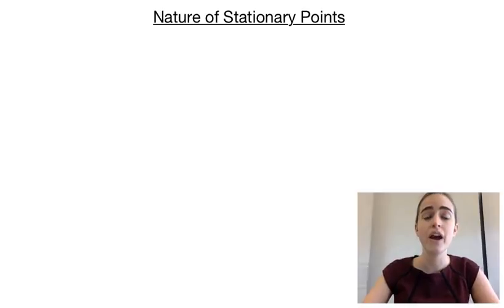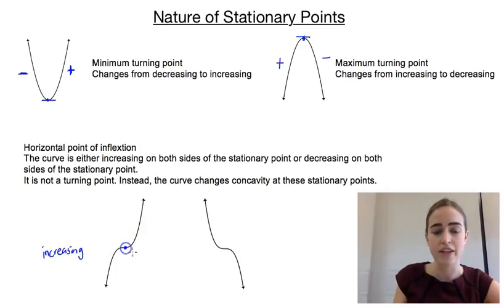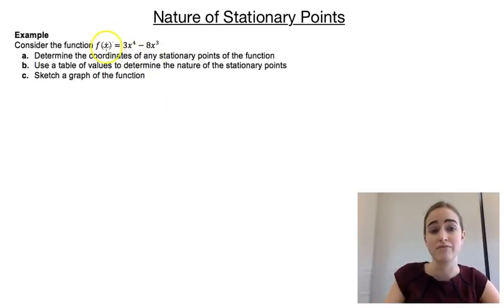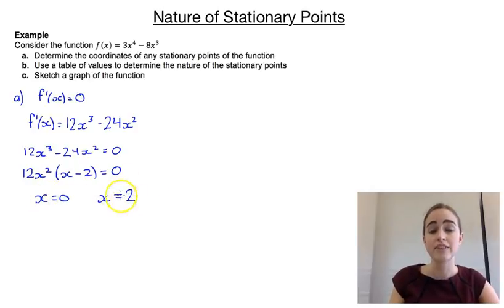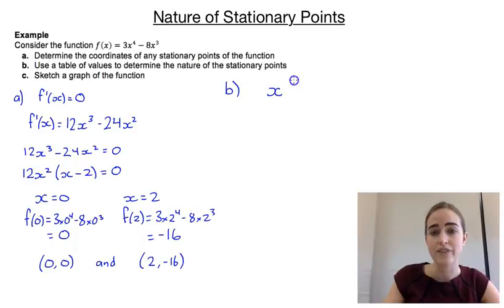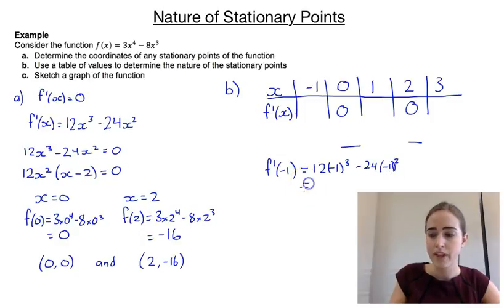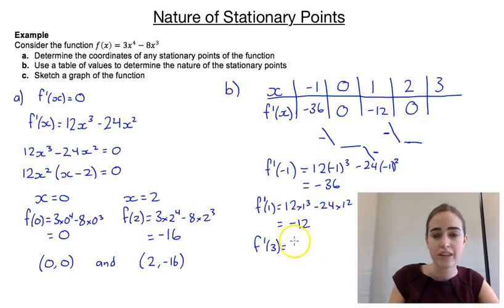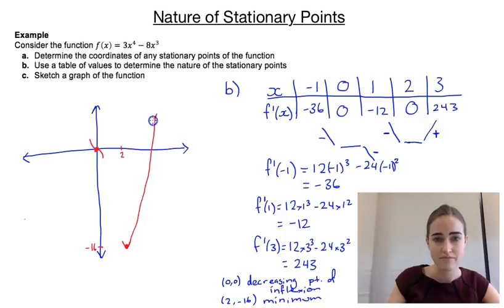Nature of stationary points